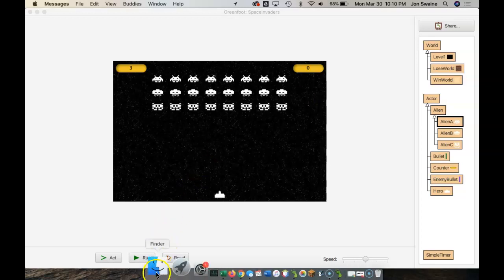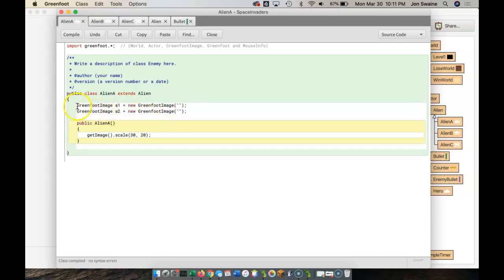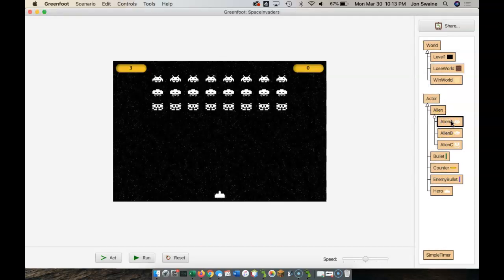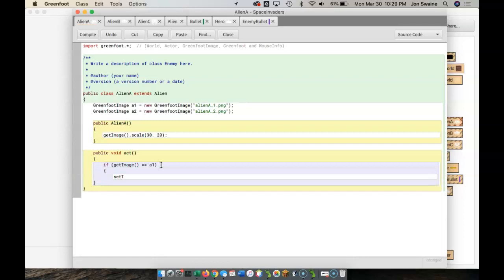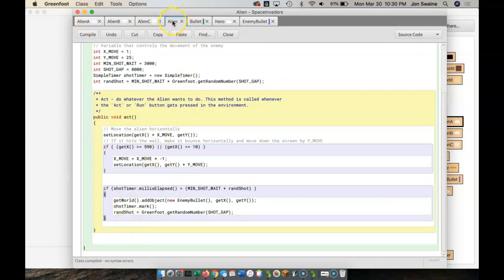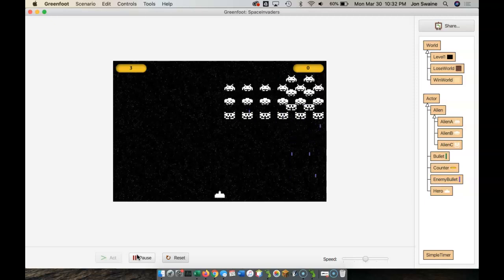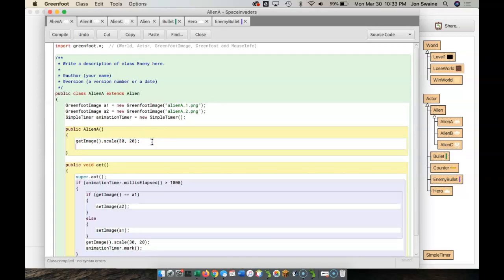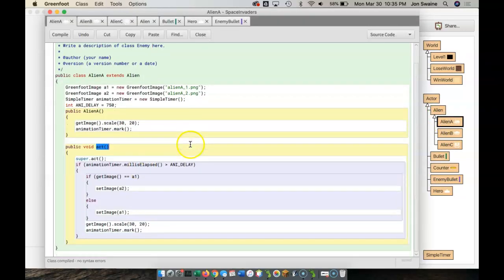Greenfoot Space Invaders - Part 16: Animating the Aliens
We learn how to animate the aliens using get and setImage() and we also run into superclasses!